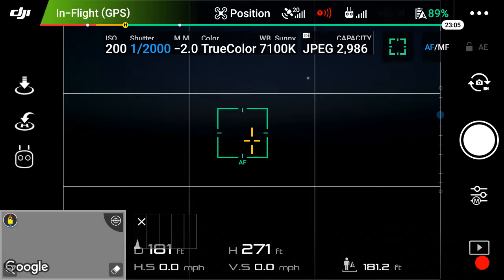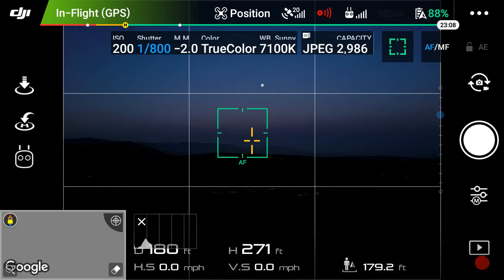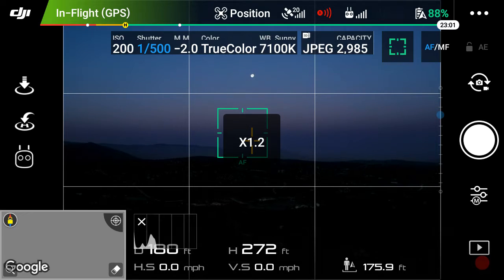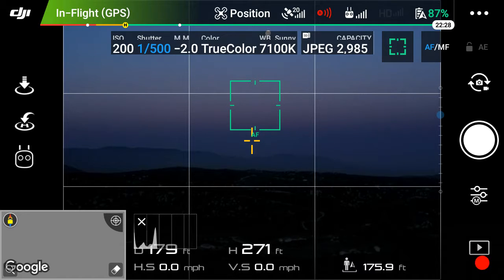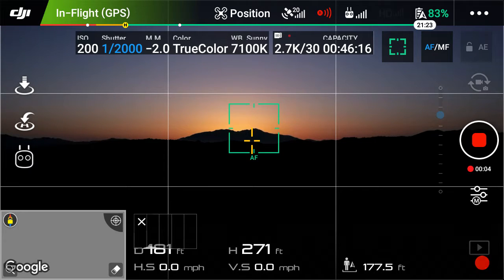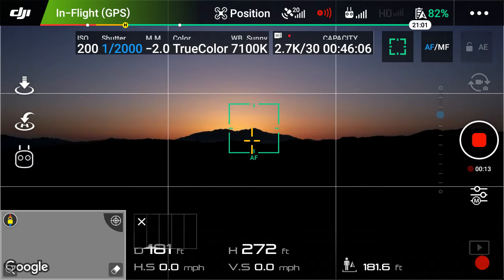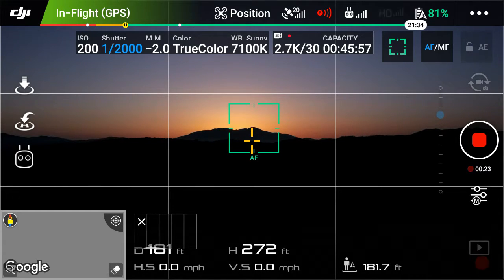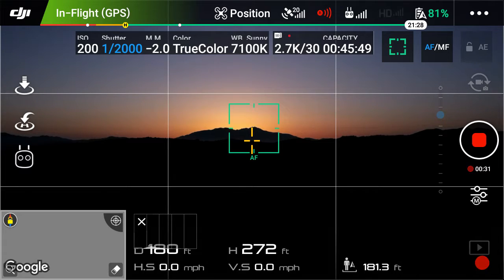I screen recorded the sunrise shoot this morning. Under exposure is key to sunrise/sunset pics.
-2 under exposed gives the best colors